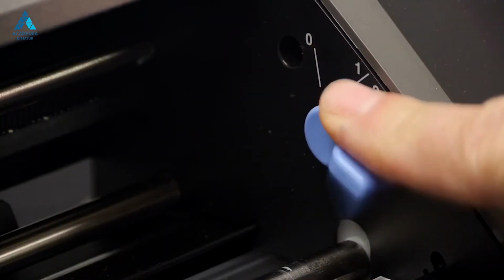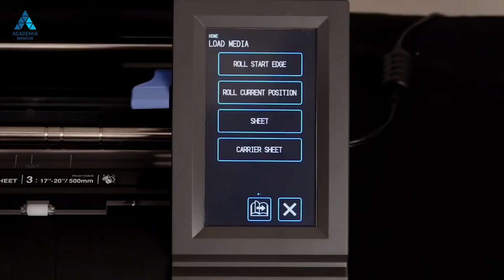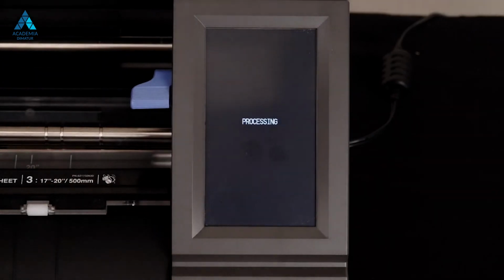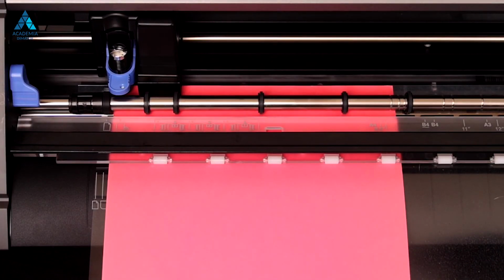Academia Dimatur – Graphtec CE LITE-50 - Loading a Carrier Sheet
Verifique utilizar o Carrier Sheet na plotter de corte CE LITE-50 da Graphtec.